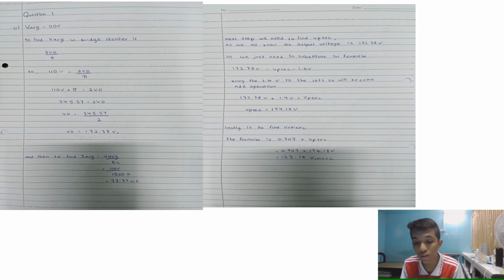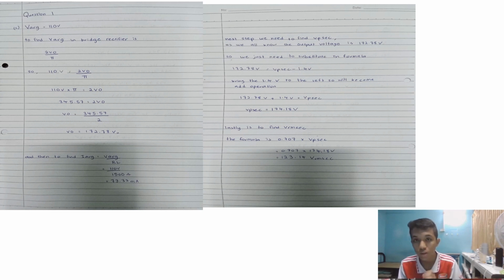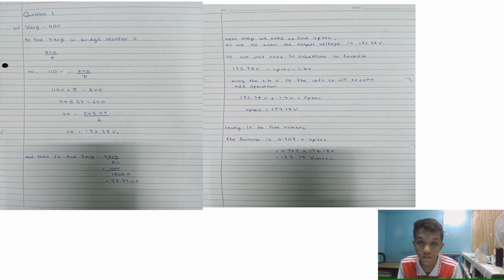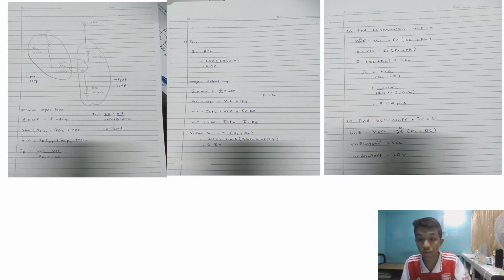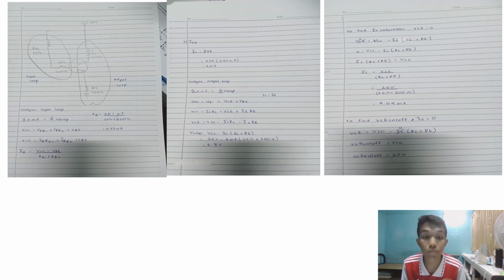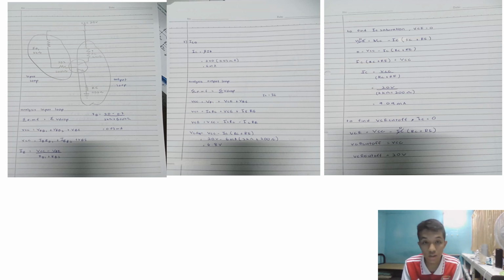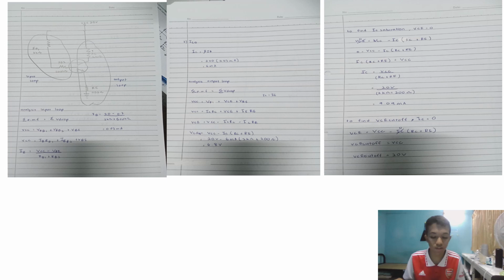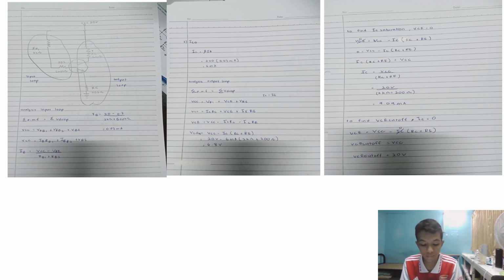01DTK22F1055 semiconductor devices question video !!!